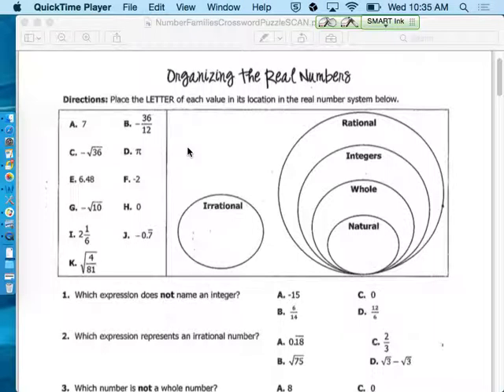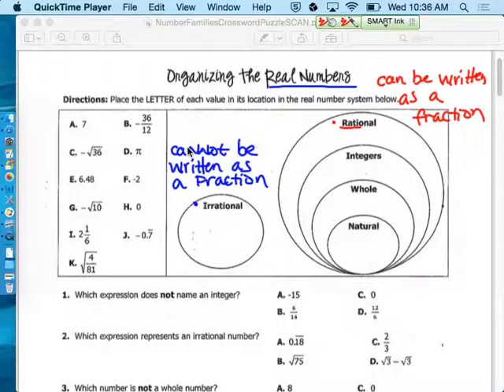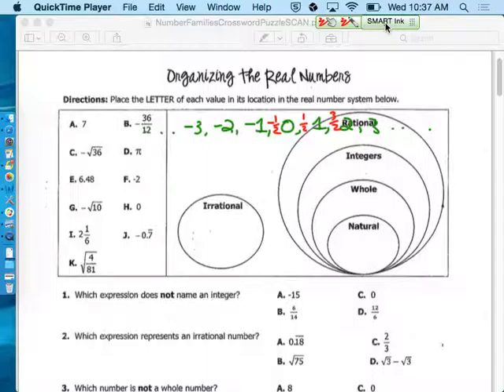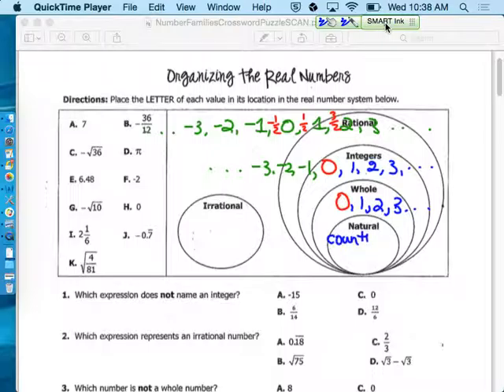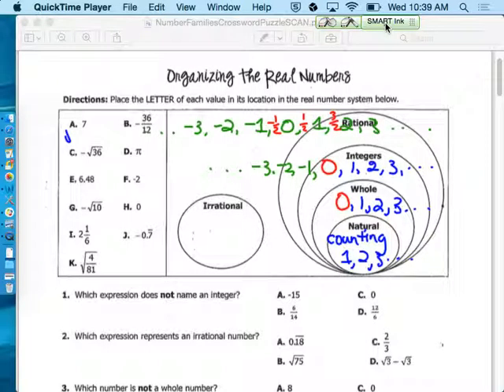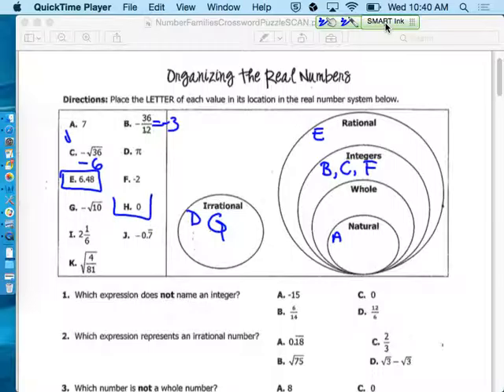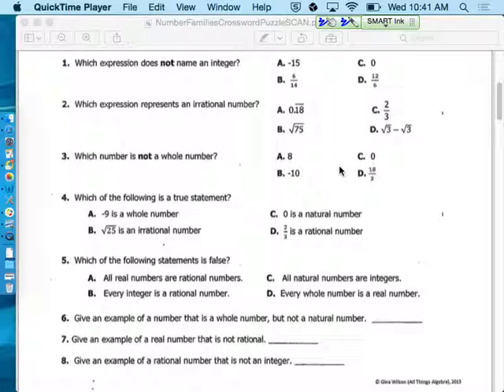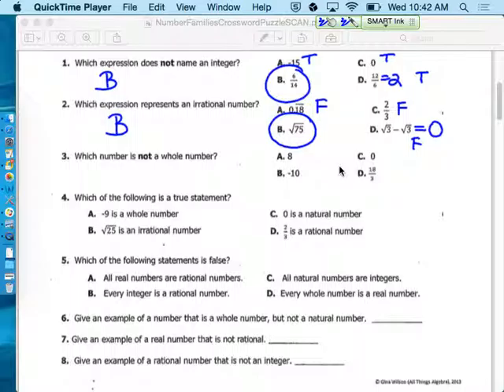Number Family Introduction